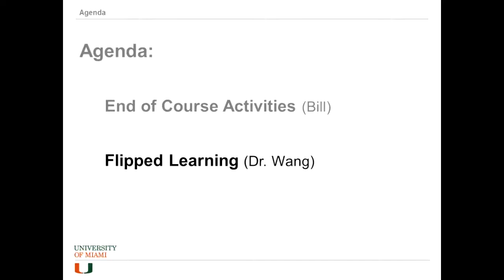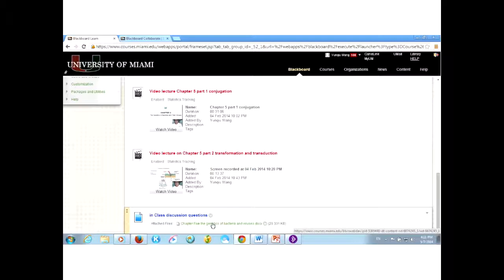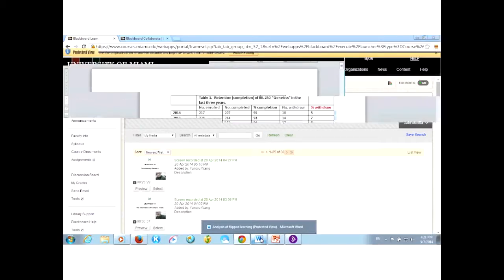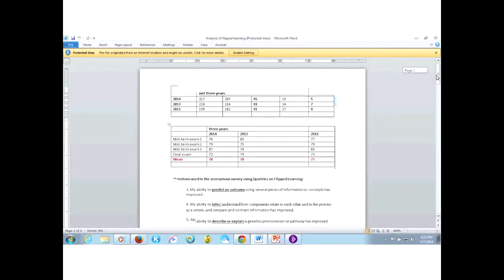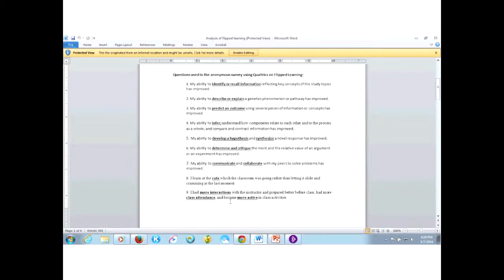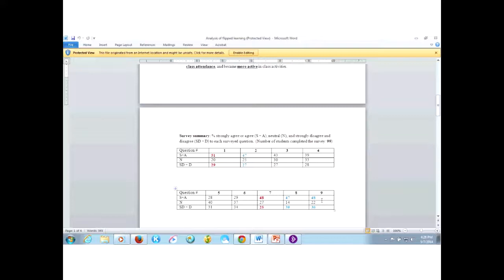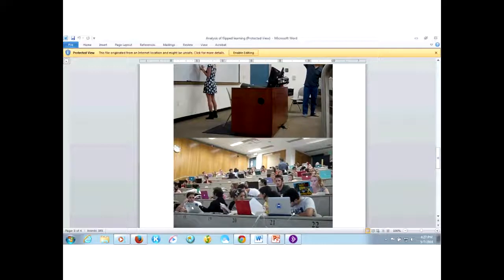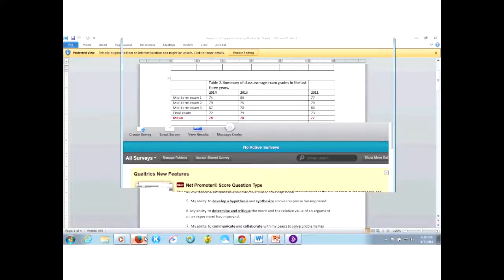Flipped Learning - Dr. Wang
This video is about Flipped Learning - Dr. Wang. It was recorded on 5/7/2014 as part of the Virtual Office Hours at the University of Miami.